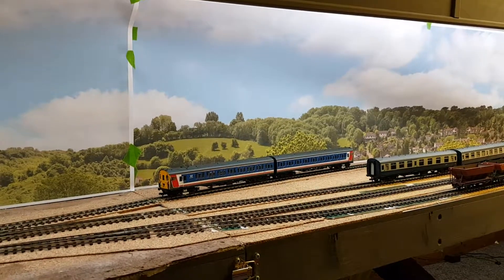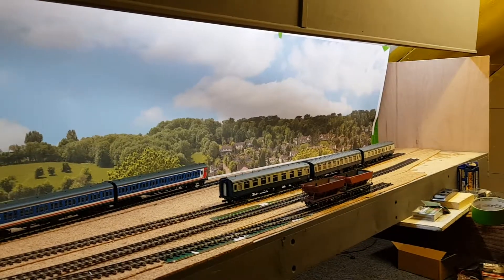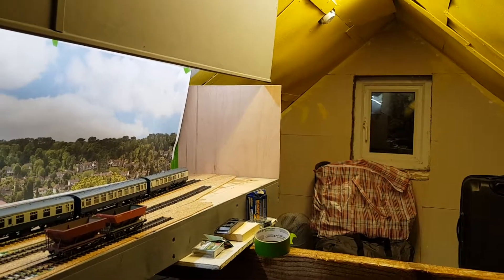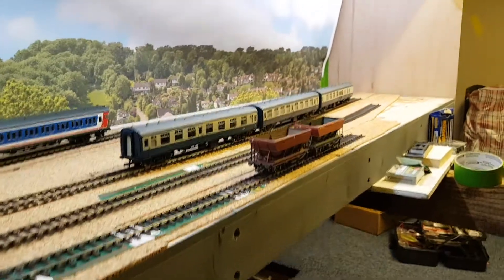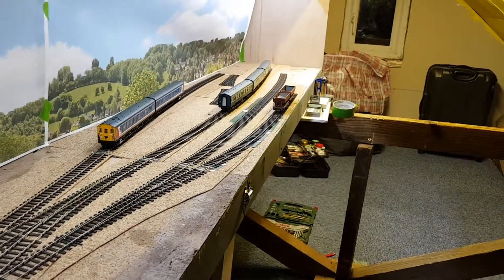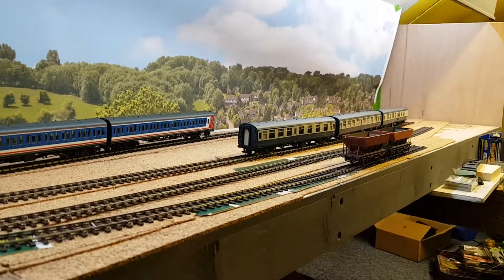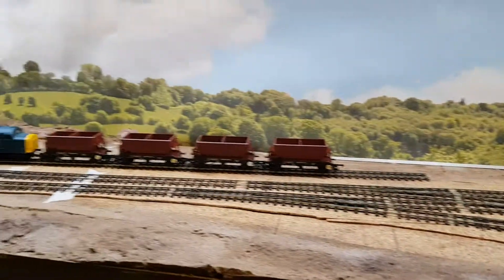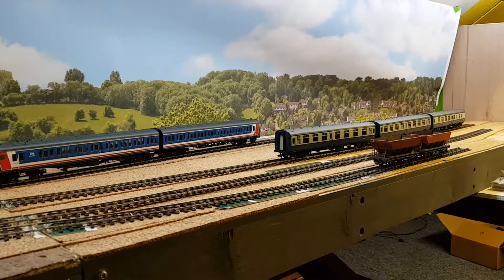Godstone Rd #8 - Backscenes and Painting